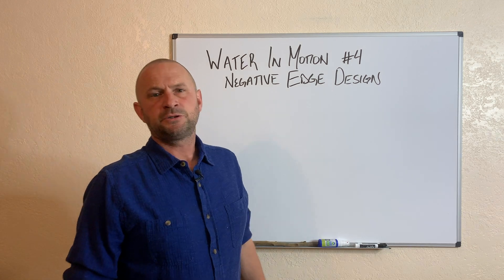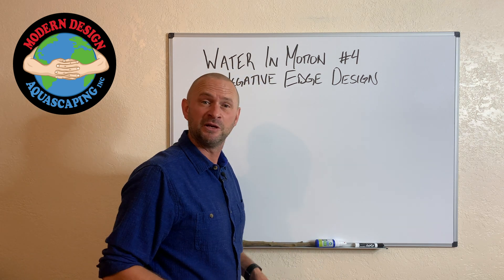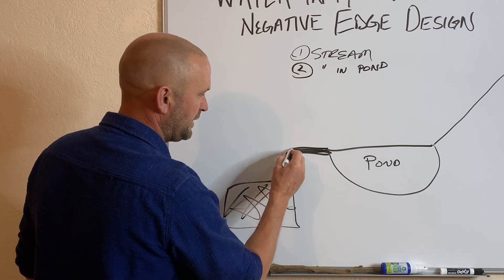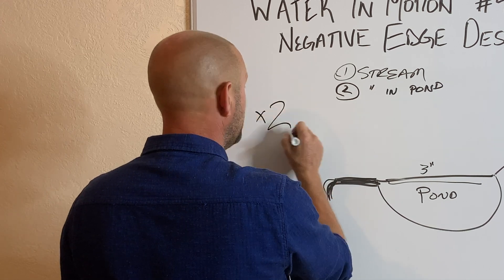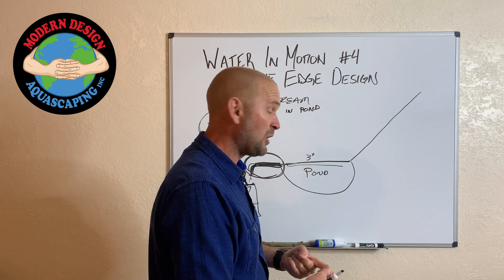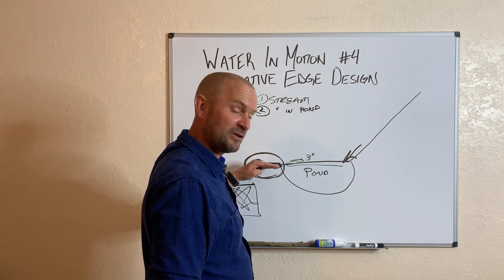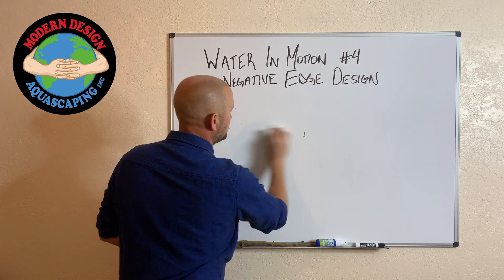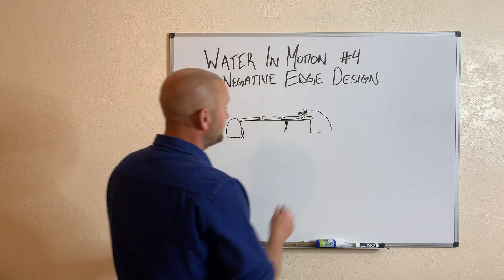Negative Edge Reservoir Sizing | Water Feature Design Series 4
In this installment of our design series, John G tackles the engineering pitfalls that cause infinity edges to fail. Getting your negative edge reservoir sizing right is the difference between a high-performance feature and a maintenance nightmare that overflows during a power outage.

We’re going behind the scenes on the whiteboard to show you the math that ensures your water feature stays balanced and functional year-round.

Mastering a negative edge water in motion calculation requires looking closely at how many inches of water are actually lifted onto your pond surface. To keep your system efficient, John G demonstrates a professional flagstone negative edge construction method. This technique focuses on seepage minimization and hydraulic lift management to keep the system "tight."

We also dive into preventing fish from jumping over negative edge spillways by understanding vertical rock edge habit. By integrating proper sub-surface water storage and surface tension skimming, you ensure liner abrasion protection while maintaining a crystal-clear look. These pond infinity edge design tips from the Modern Design Aquascaping team provide the technical blueprint for a successful project.

What You’ll Learn You will discover the precise formulas for calculating reservoir capacity and surface lift to prevent system failure. We explain how to engineer vertical edges that discourage fish from jumping and how to use flagstone and foam to create a tight, efficient spillway that protects your liner.

📐 Planning a complex negative edge system or a large-scale project? Get the engineering right the first time. Request a consultation for expert design and construction advice

Master your filtration and plumbing setup. External Pond Pump Vault Setup | Water Feature Design Series 5

Maximize your system's power and efficiency. How to Get 60% More Flow From Your Pump | Water Feature Design Series 6

Learn the secrets to crystal clear water. What is a Wetland Filter? | Upflow Bog Basics | Water Feature Design Series 7

[Timestamps]
0:00 - Preventing jumper fish
0:57 - Negative edge basics
2:04 - Reservoir capacity & lift math
4:34 - Engineering the "magic" skim
5:42 - Why gravel spillways fail
8:07 - Flagstone & liner protection
10:00 - Thinking like a fish
12:20 - Summary for success